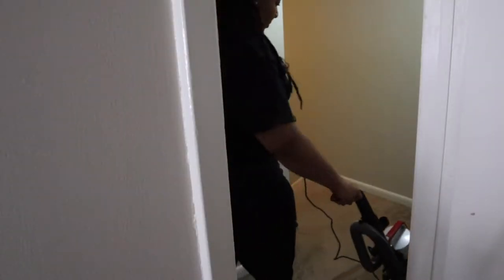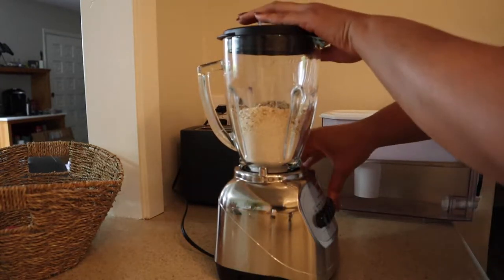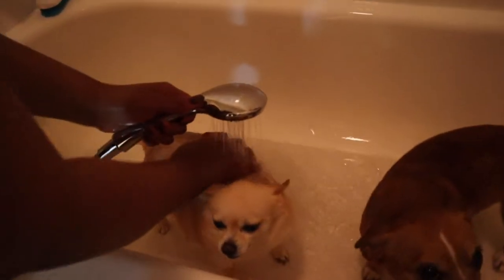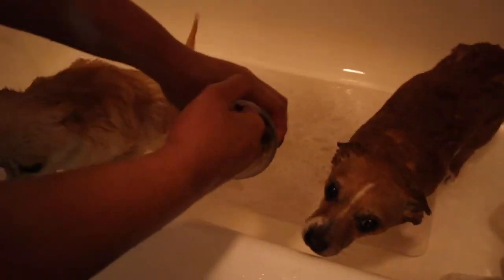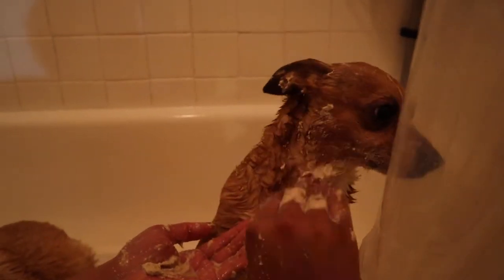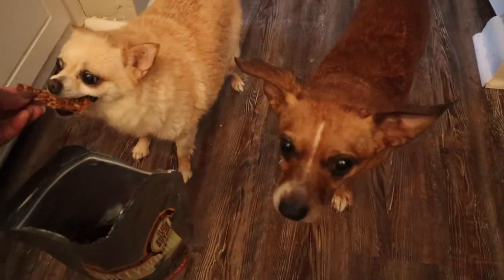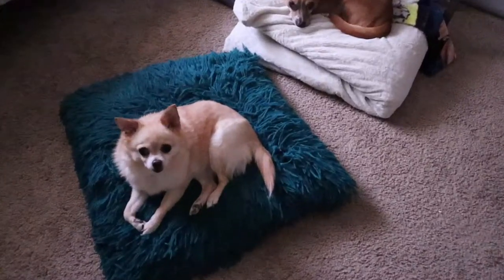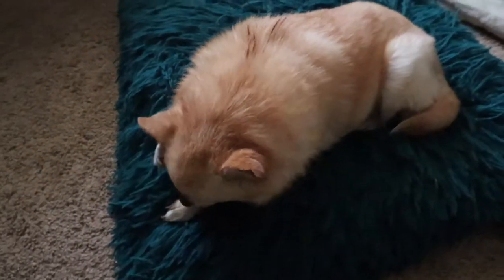Spring Dog Bath Routine | DIY Oatmeal Bath for Allergies